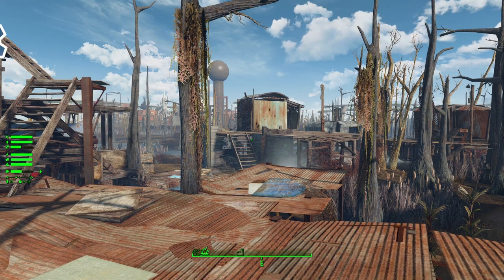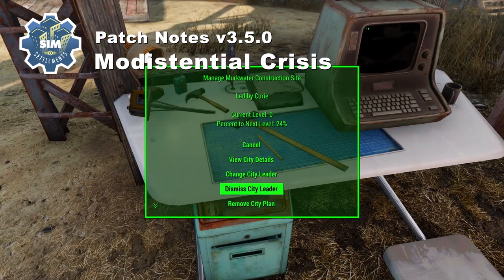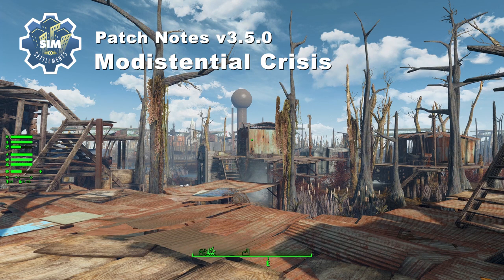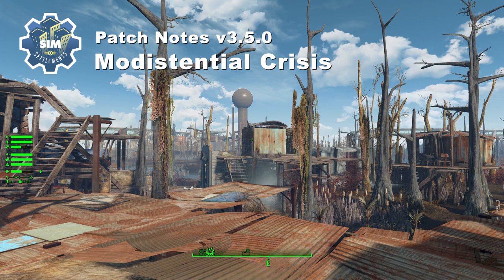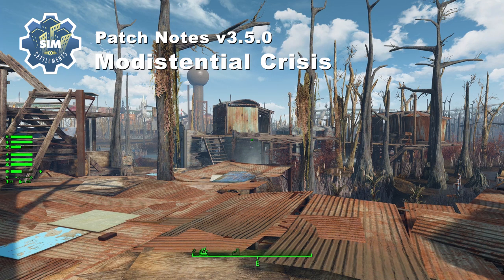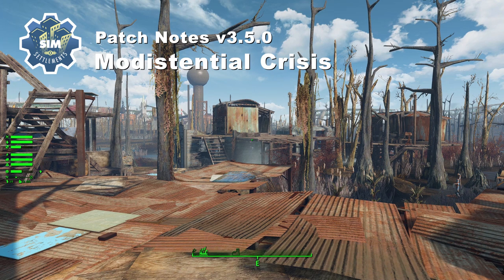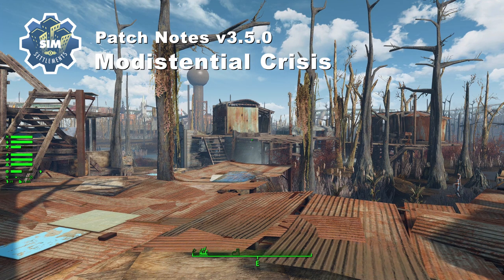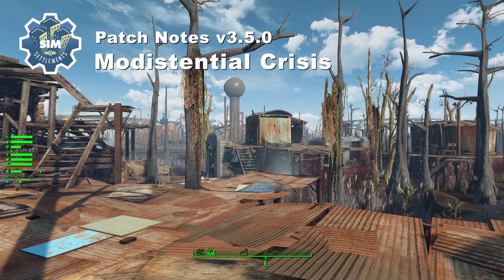Sim Settlements: Patch - Modistential Crisis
Separates out the Complex City Plans to their own mods in order to reduce file size and especially help players deal with the newly discovered Fallout 4 limit

(Look under Optional Files)

Show off your love of Sim Settlements - with custom t-shirts!